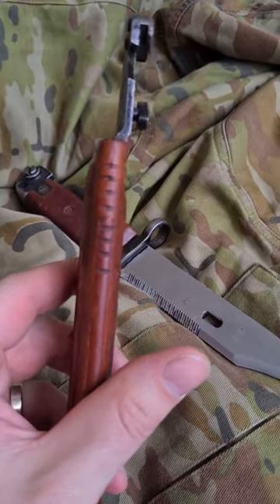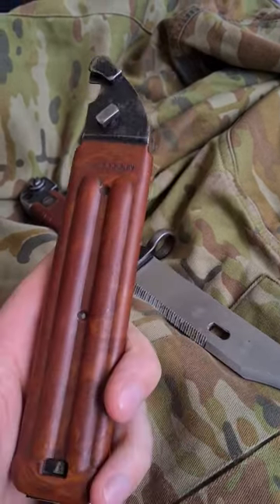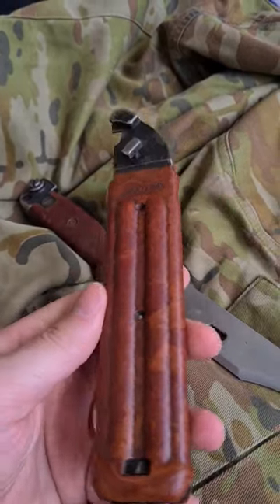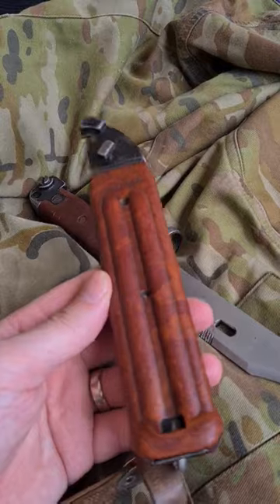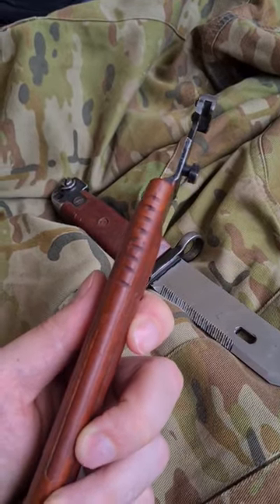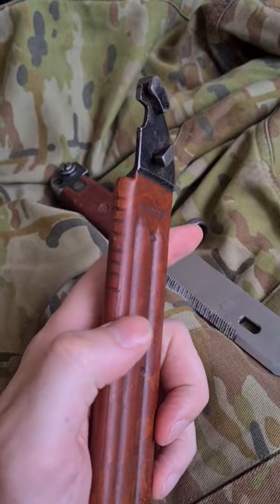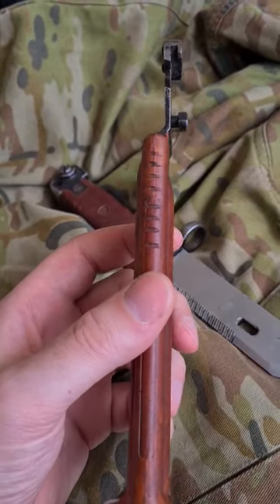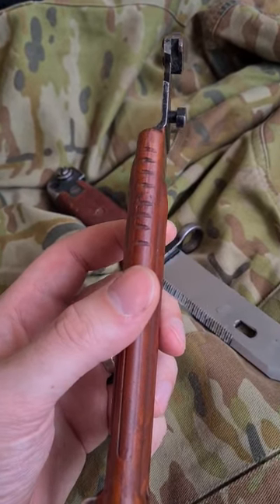why cut serrations in a scabbard?